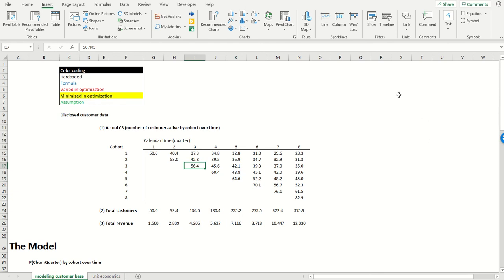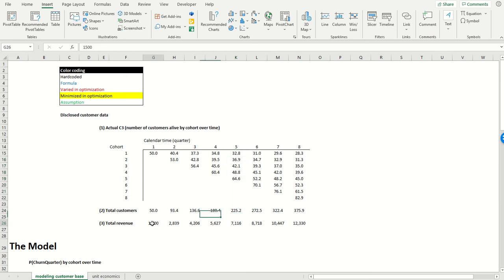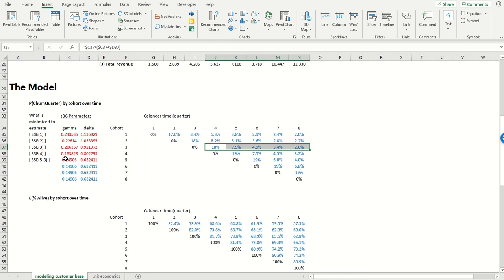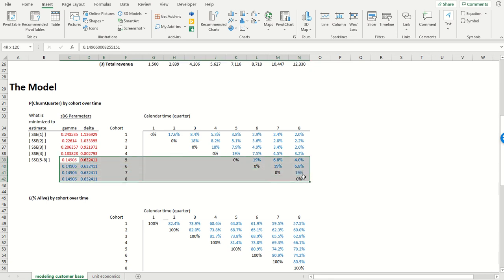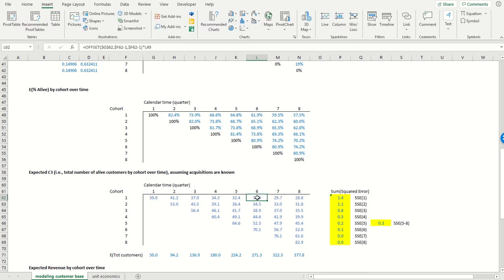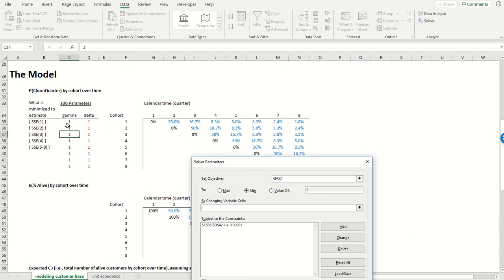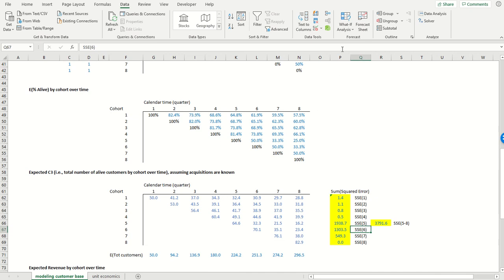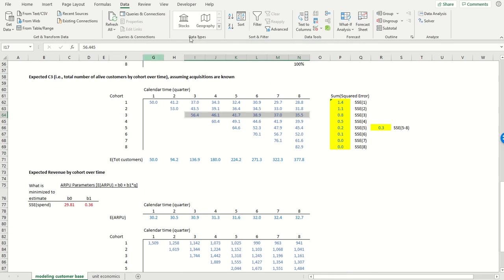Customer-based corporate valuation: modeling customer retention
In this video, I show how you can model retention in a customer-based corporate valuation model, given the C3 for customers.  This must be viewed in conjunction with the powerpoint deck available at the following

This is a link to the Excel file containing the model